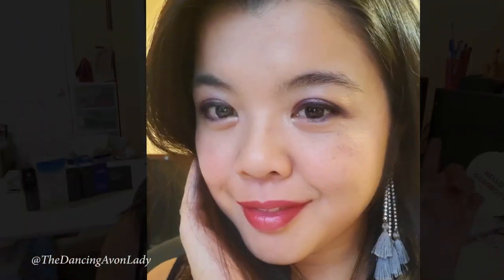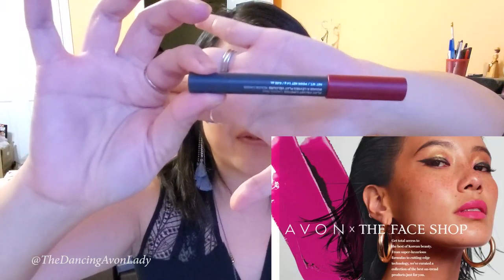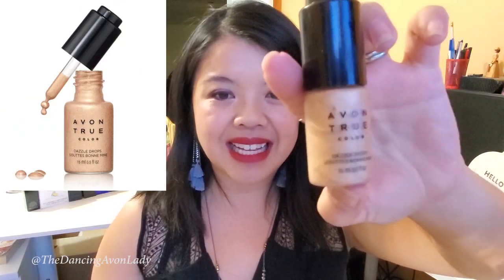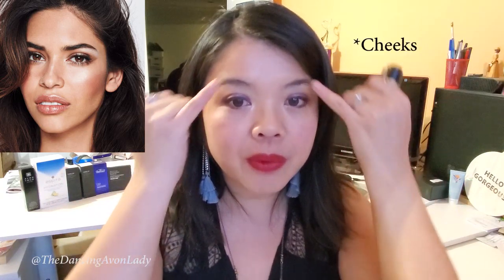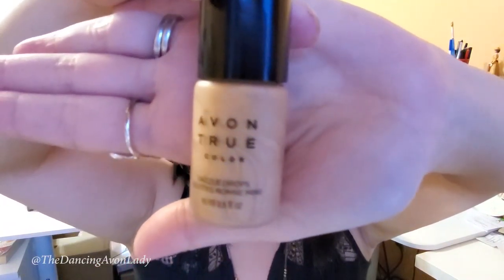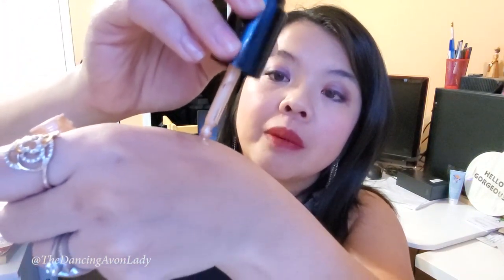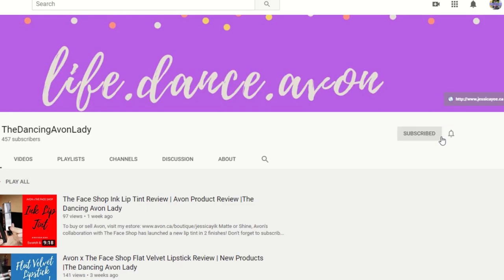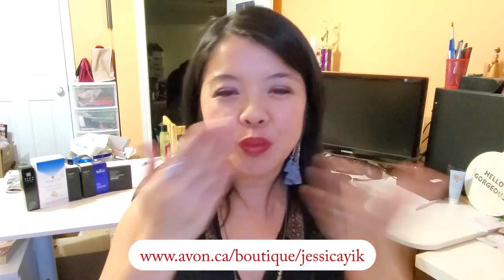Simple Way to Glam Up Your Lipstick | Day to Date |The Dancing Avon Lady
I'm going out tonight to a PAARRTTAAYYY and I wanted to take my lipstick up a notch!  Tonight I'll show you 15 second way to glam up your lips (doesn't have to be only for red lipstick) and take your lip look from day to night!

xo's

Jessie